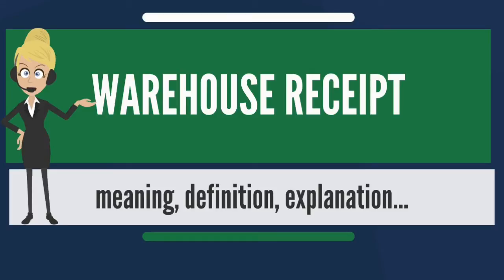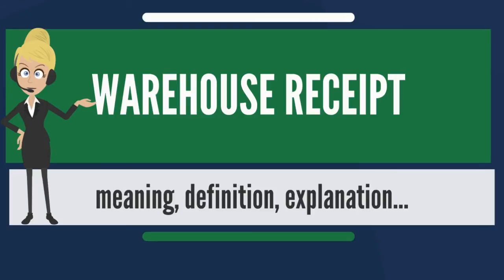WHAT IS THE WAREHOUSE RECEIPT? MEANING,DEFINITION AND EXPLANATION IN PHARMA